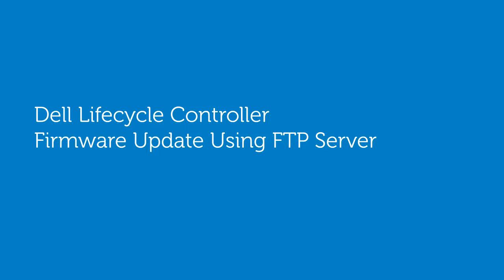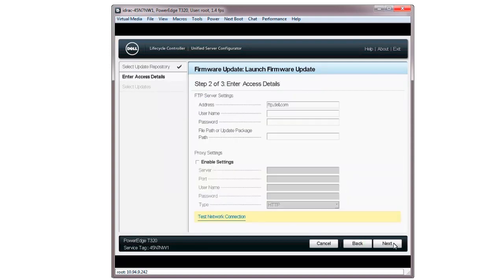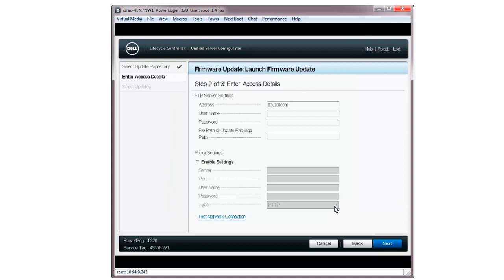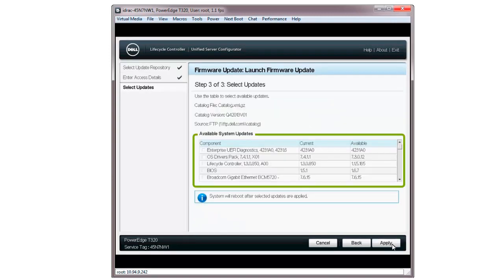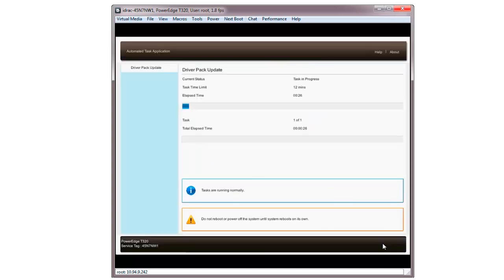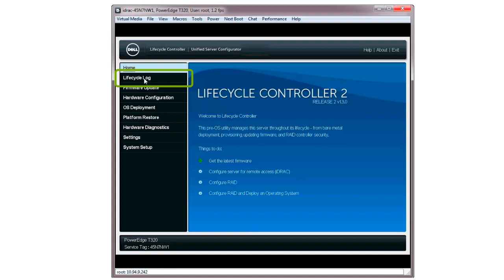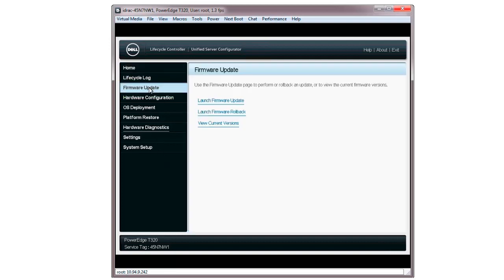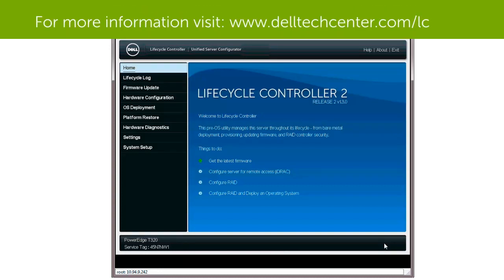Update Lifecycle Controller Using FTP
Dell Lifecycle Controller facilitates you to update the firmware with the latest available components by selecting one of the following as the repository location:
•FTP Share
•Local Drive (CD or DVD or USB)
•Network Share
 - CIFS (Common Internet File System)
 - NFS (Network File System)
Launch the Dell Lifecycle Controller using Integrated Dell Remote Access Controller to update the firmware.